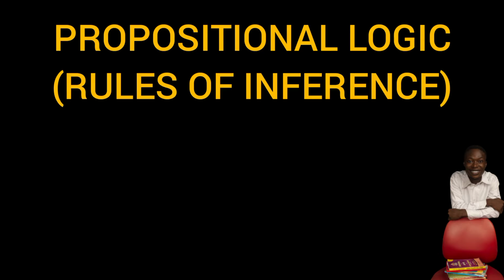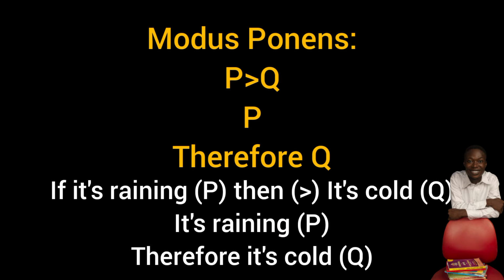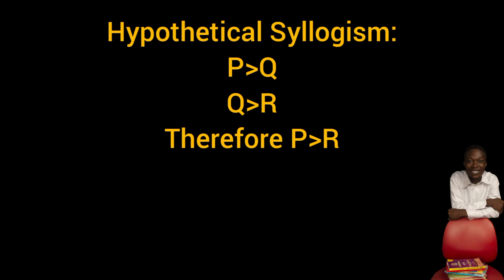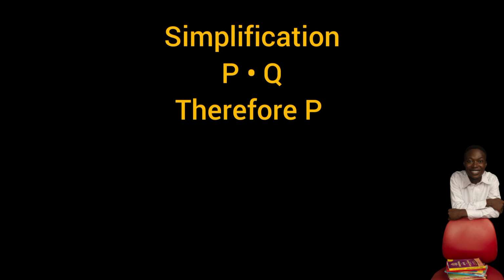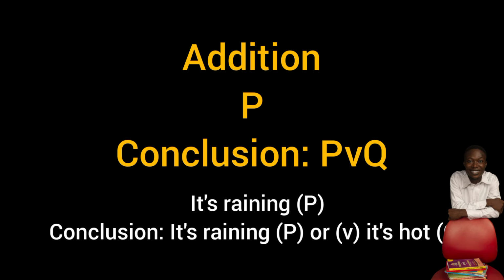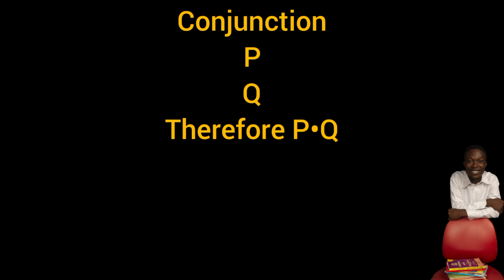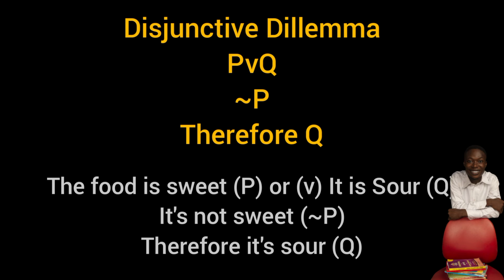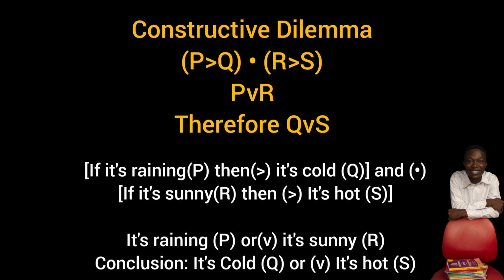RULES OF INFERENCE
This video gives a simple explanation of the rules of inference (in no particular order)